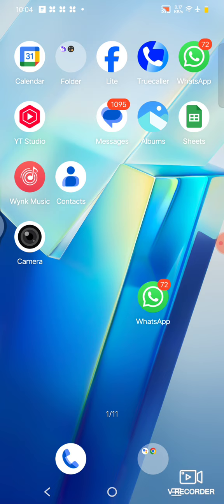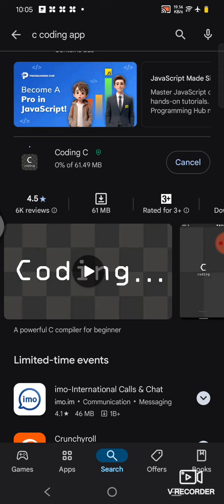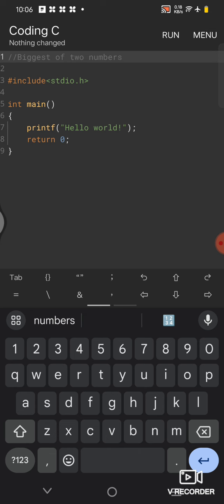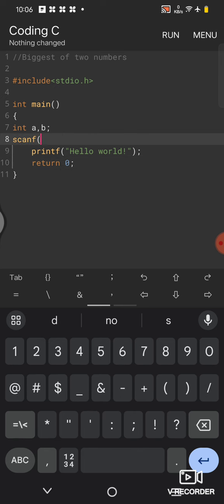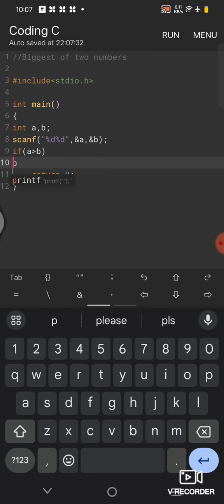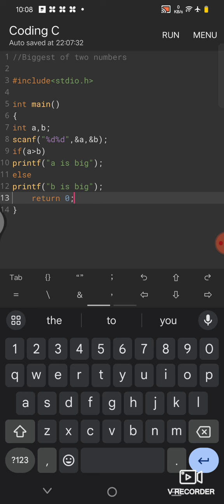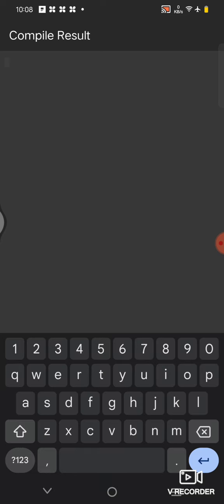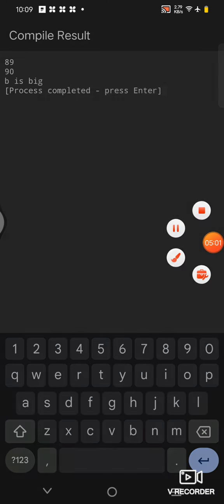How to install C software and Practice C Coding Challenges in Android Mobile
Practice C coding challenges Android mobile